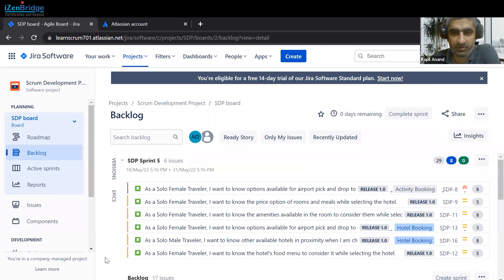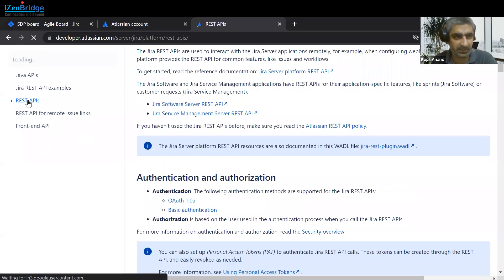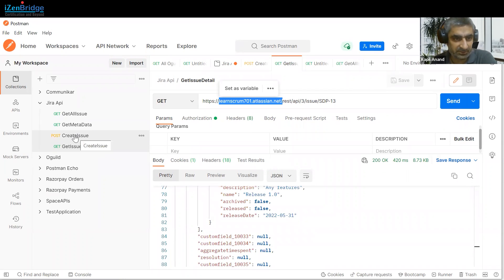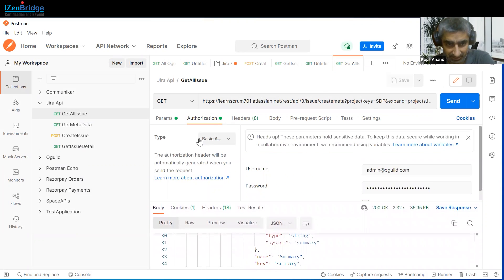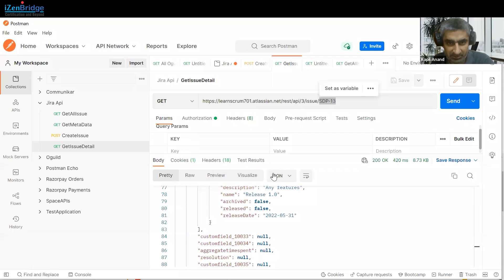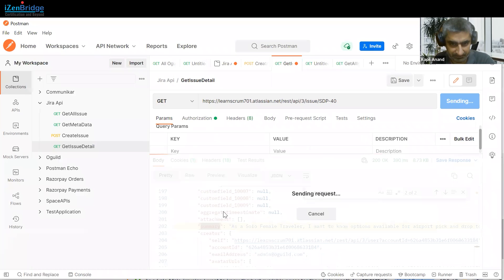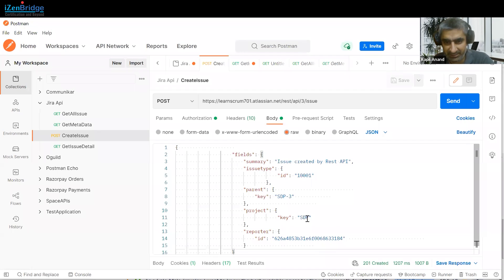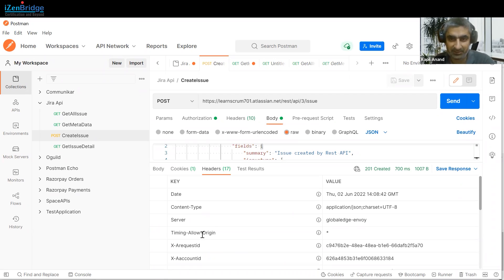JIRA REST API configuration and usages - Managing Projects with Jira